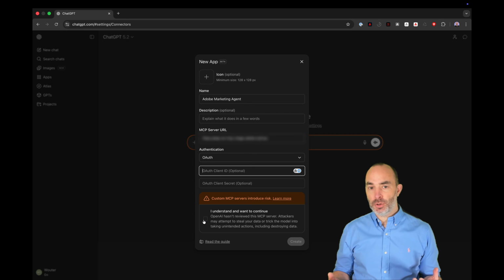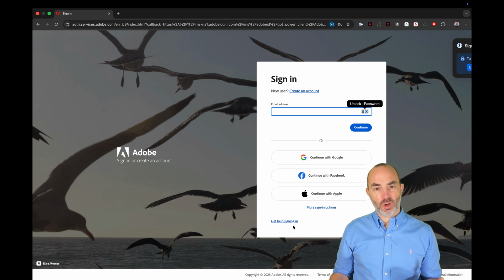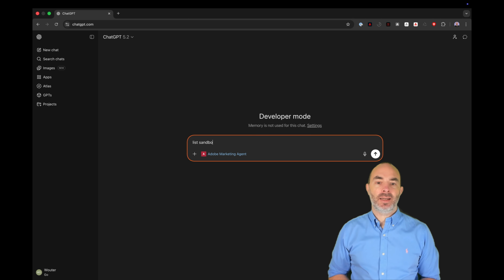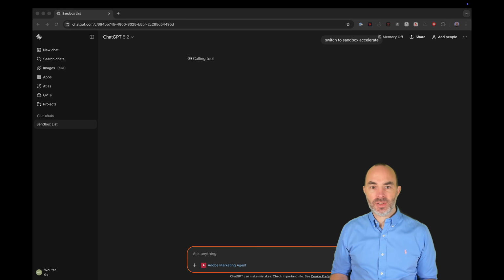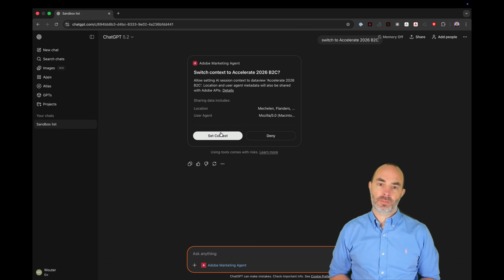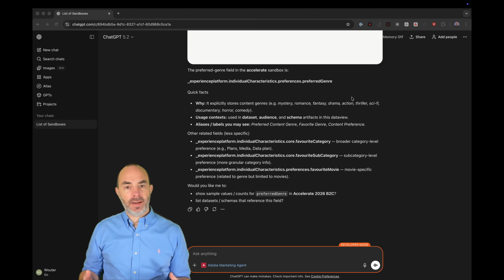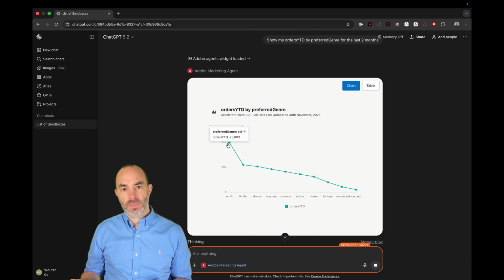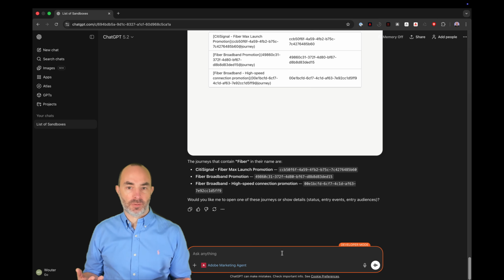Adobe Marketing Agent for ChatGPT Enterprise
IMPORTANT: The feature shown in this video is still under development, as such it's not generally available yet.

Chapters:
0:00 Intro
1:06 Creating custom app in ChatGPT
1:48 Demo of Adobe Marketing Agent using ChatGPT